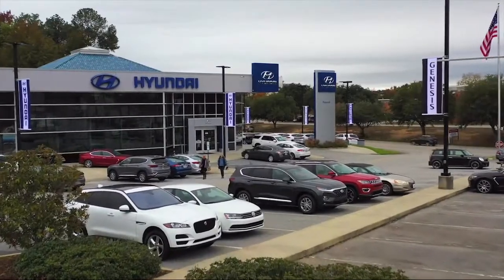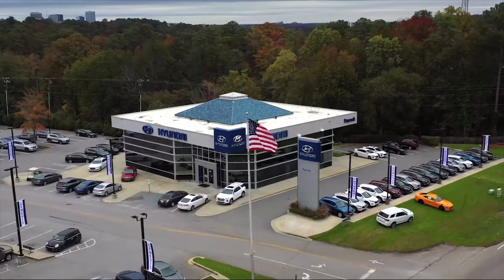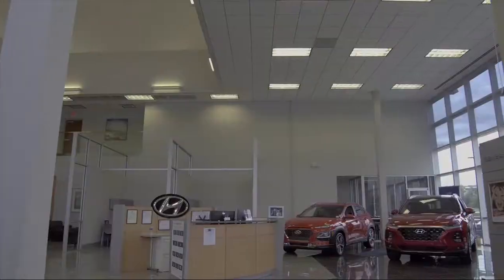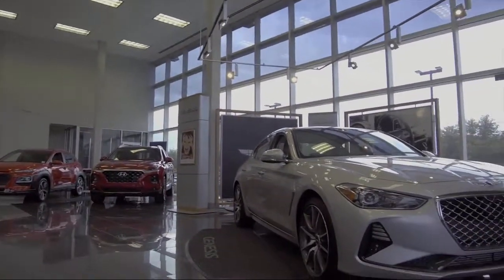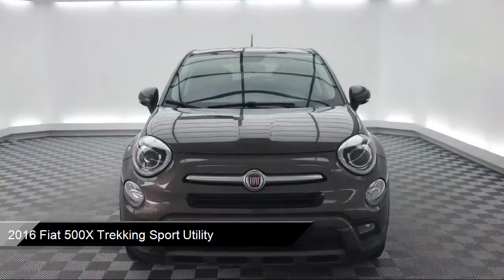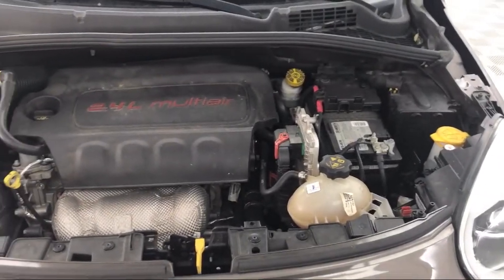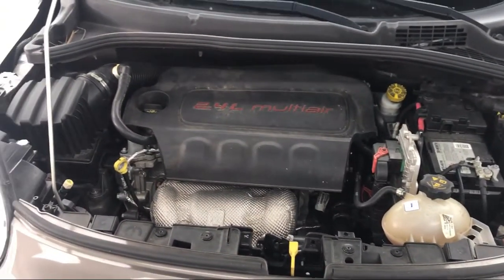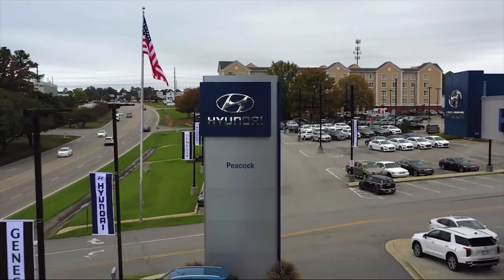2016 Fiat 500X Trekking Sport Utility Columbia Lexington Irmo Forest Acres Arcadia Lakes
2016 Fiat 500X Trekking Sport Utility Stock Number: YT340268 Vin:ZFBCFXCTXGP340268.